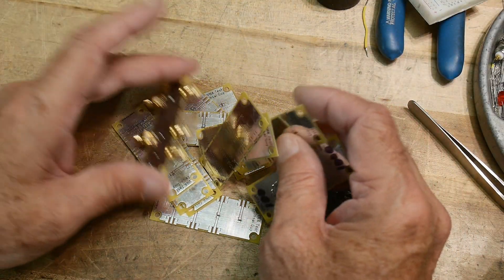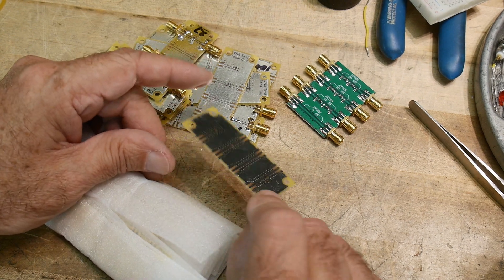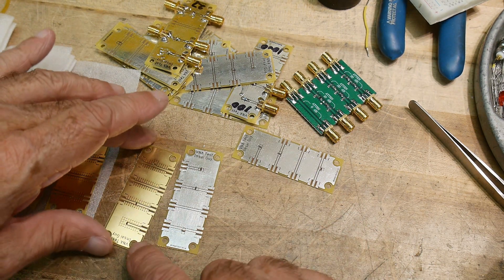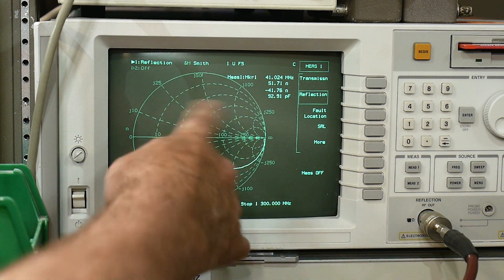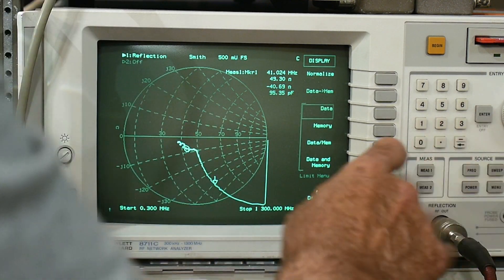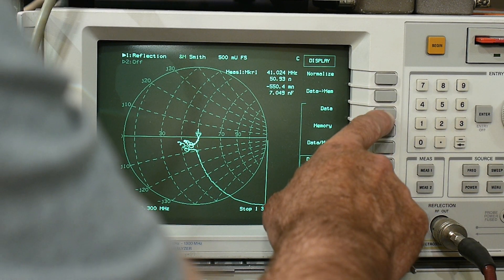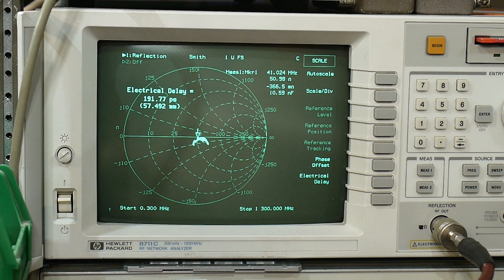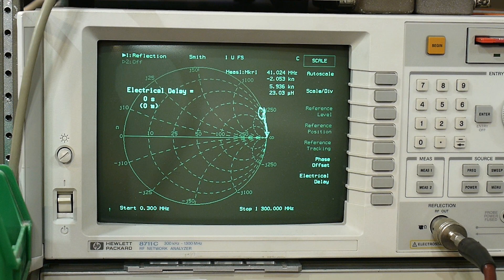#1187 VNA Test Boards (part 5 of 5)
Episode 1187
Pretty gold boards from PCBWAY. Let's see if they are better.